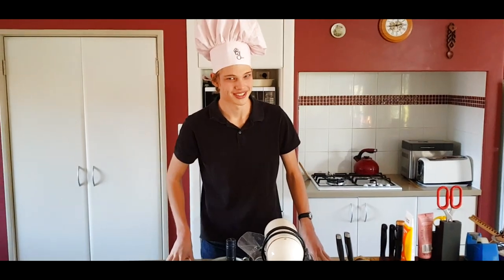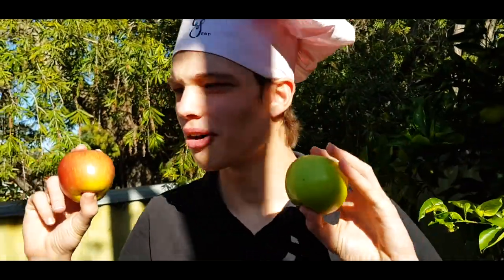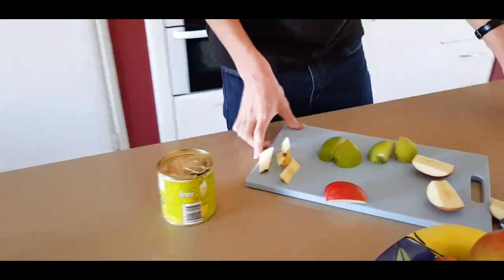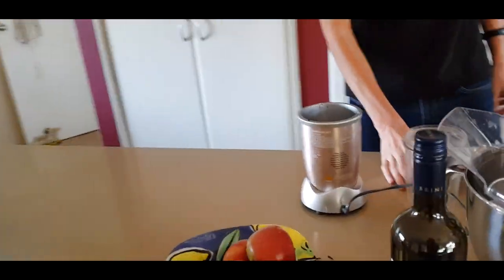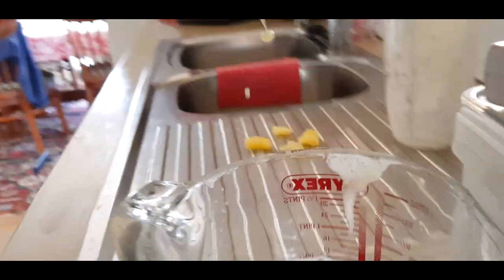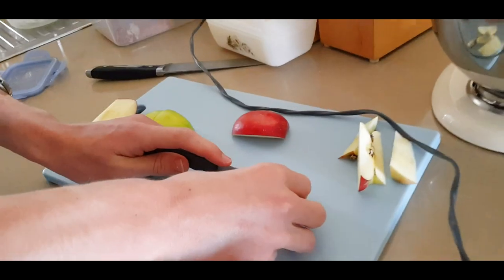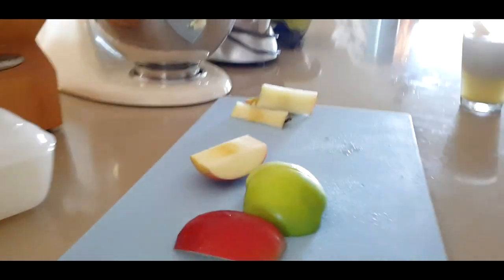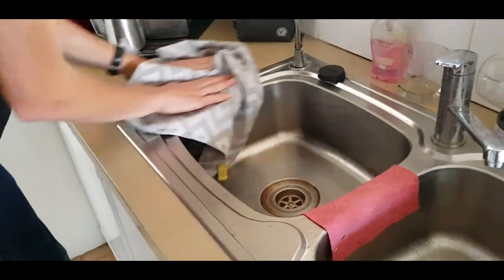APPLE & PINEAPPLE COCKTAIL | Chef Shawn S2 E1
Welcome to the first episode of Chef Shawn Season 2! Shawn will be bringing the absolute best to the bench this season, beginning with a lovely beverage and how to make it!

Ingredients:
- 1 Green Apple
- 1 Red Apple
- Pineapple Juice

You will also need:
- NutriBullet© (Or blender)
- Dishwasher
- Glasses (Cups, not the other kind... unless you need them)
- Knives
- Towel
- Soap

Today, Shawn brews an absolutely delicious Apple & Pineapple Cocktail! A drink perfect for all occasions! Follow along if you wish to make this for yourself!

(Alcohol is optional, drink responsibly)